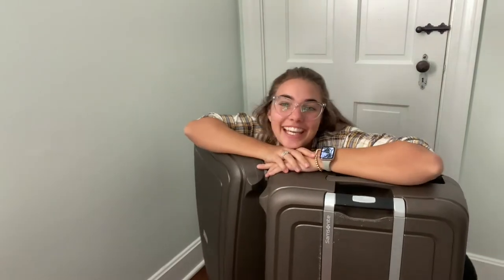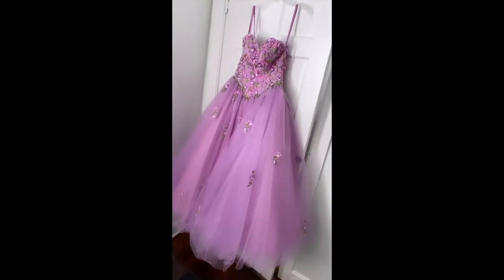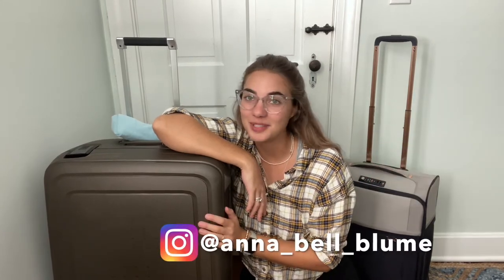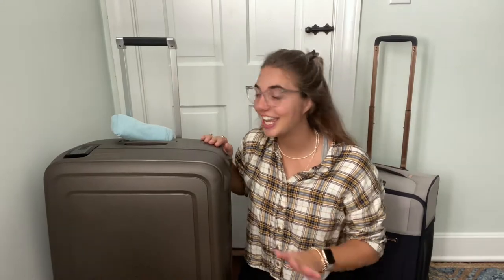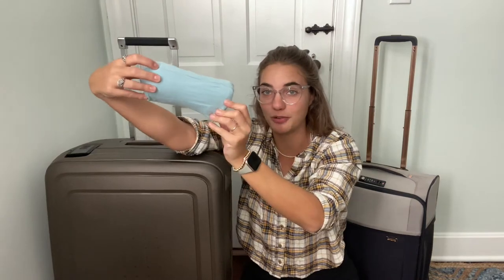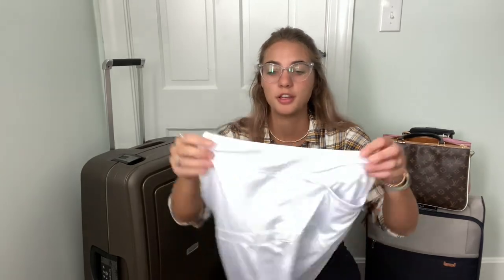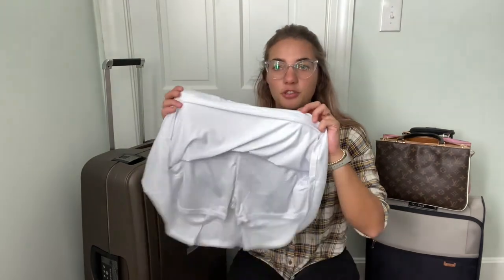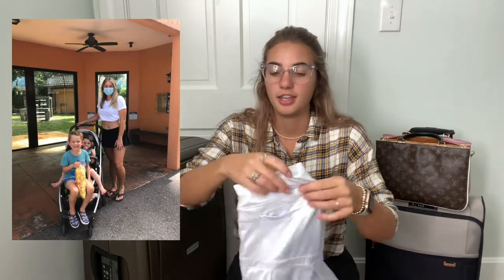Packing tips for your Au Pair year + Ranger roll/ Military burrito tutorial!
Hey y'all

packing your suitcase can be really stressful. In this video I   want to show you what your should bring and what you should better leave at home! In the end I   will show you a way of rolling your T-shirts to you can bring more.

Thank y'all for your support

xoxo
Anna